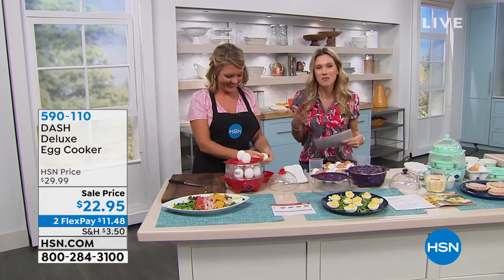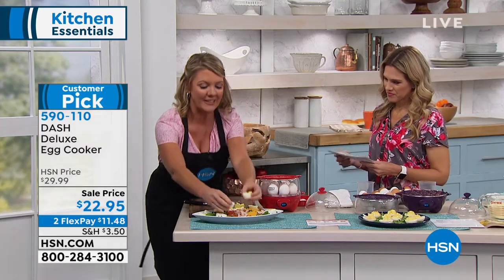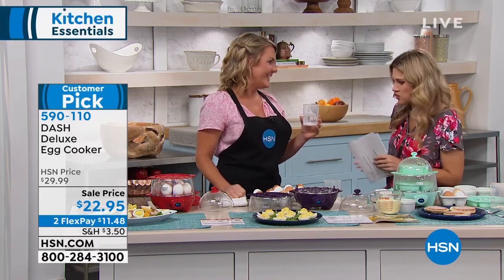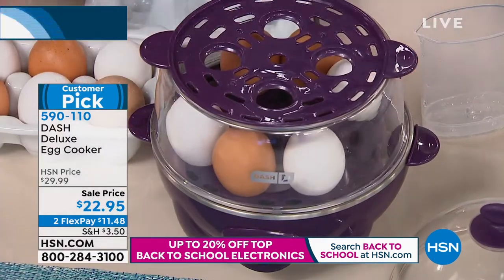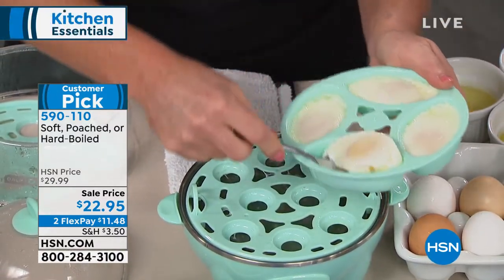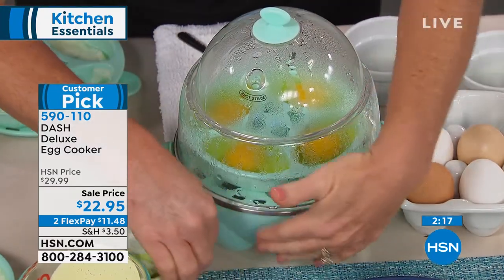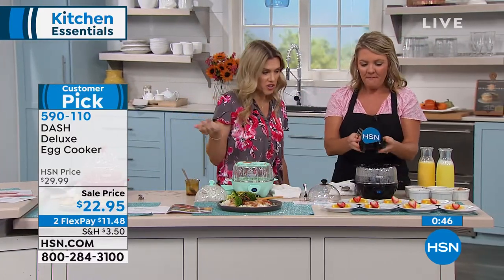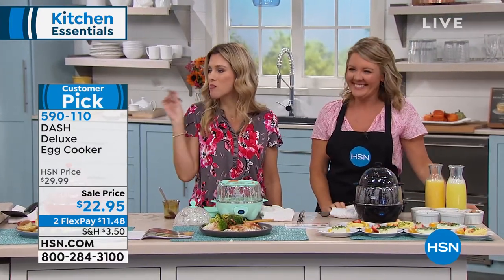DASH Deluxe Egg Cooker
Whether you're making deviled eggs for a potluck, or you just want a quick breakfast, this egg cooker is an indispensable addition to your kitchen. Make as many as a dozen boiled eggs at a time, or switch it up with seven poached eggs. Set it and walk away a buzzer alerts you when eggs are done. And eggs are just the beginning  you can also steam vegetables, seafood, dumplings, warm tortillas and more.

    Egg cooker base with base ring
    Omelet bowl
    Small boiling tray
    Large boiling tray
    3egg poaching tray
    4egg poaching tray
    Plastic lid
    Heating plate
    Measuring cup with pin